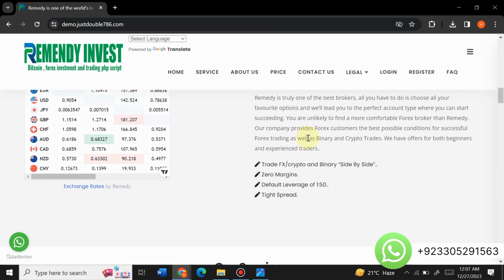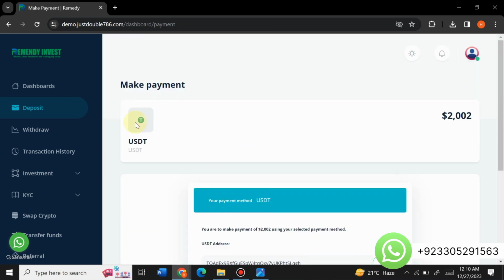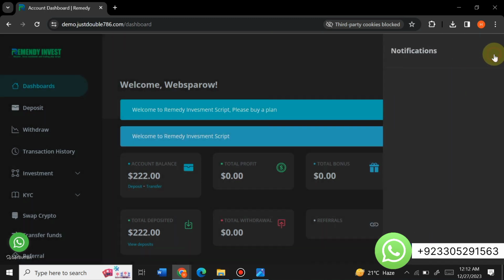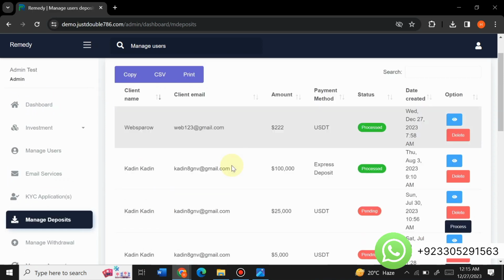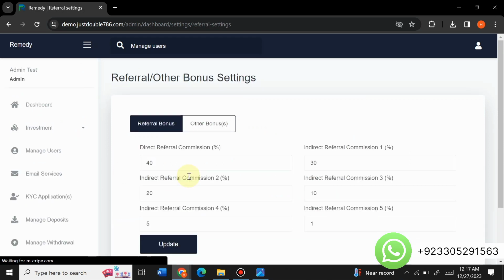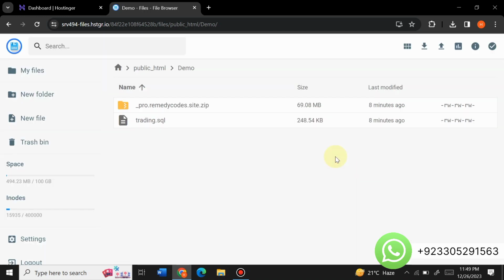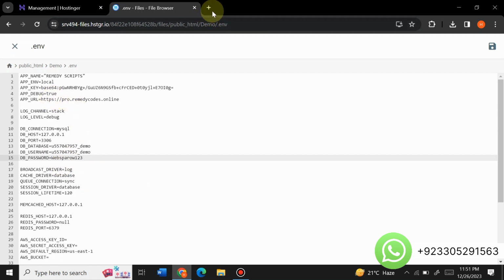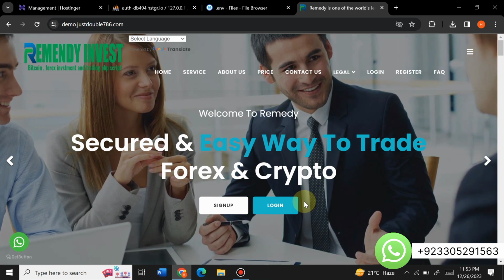Make Your Own Trading Investment Website || How To Install Trading Script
Make Your Own Forex And Crypto Trading Investment Website With Admin Panel || Trading Script 2024" is an in-depth tutorial guiding you through the process of establishing your unique Forex and Cryptocurrency trading investment website using a specialized Trading Script. This comprehensive video explores setting up your platform, utilizing the Admin Panel, and implementing features for seamless Forex and Crypto trading experiences.

Forex Trading Website
Crypto Trading Investment
Admin Panel Tutorial
Trading Script 2024
Investment Website Development
Financial Trading Platform
Cryptocurrency Trading Tutorial
Forex Website Creation
Trading Script Guide
Website Admin Panel Setup

Forex Trading Website Development
Crypto Trading Investment Tutorial
Admin Panel Setup Guide
Trading Script 2024 Tutorial
Investment Website Creation
Financial Trading Platform Tutorial
Cryptocurrency Trading Script
Forex Website Building
Website Admin Panel Tutorial
Trading Script Features